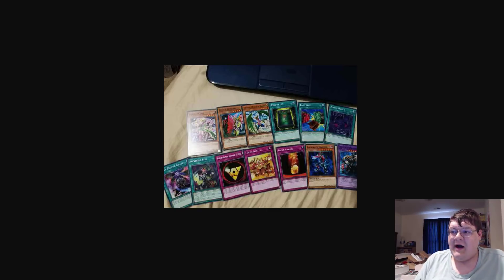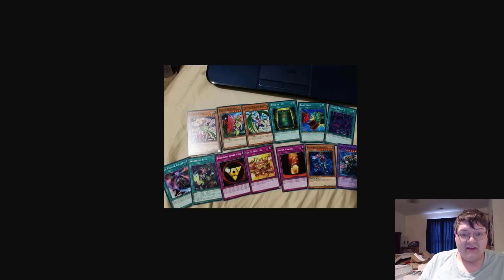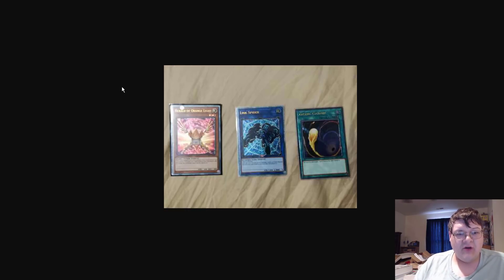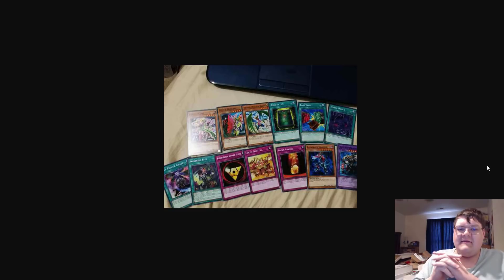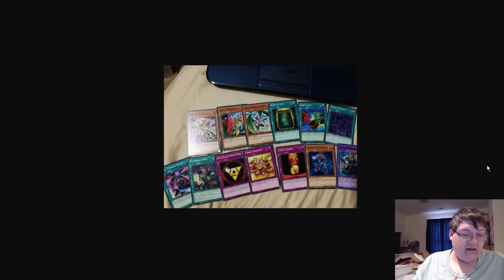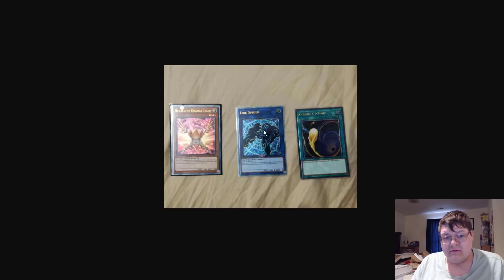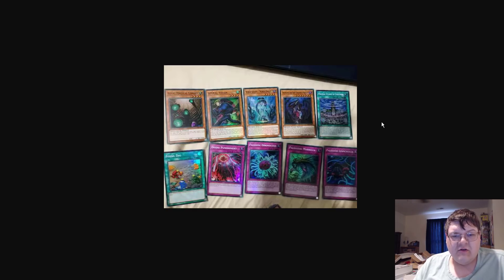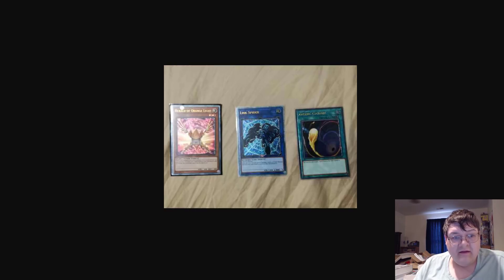OTS 7 Full Spoiler - Are You Ready For Ultimate Link Spider?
The leaks came across the internet early this morning and I wanted to share the pictures with everyone! This OTS is quite shocking with the picks and I can't say that i'm shocked by these choices. What do you think of this set?